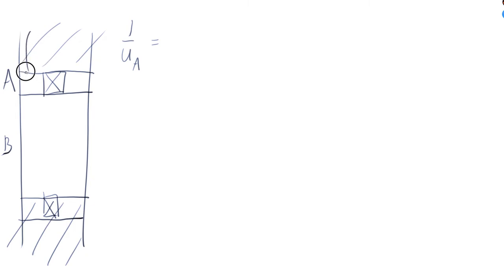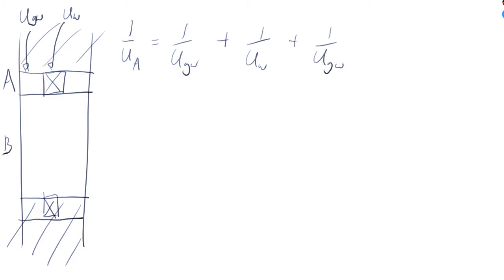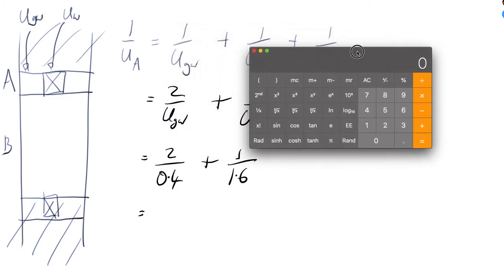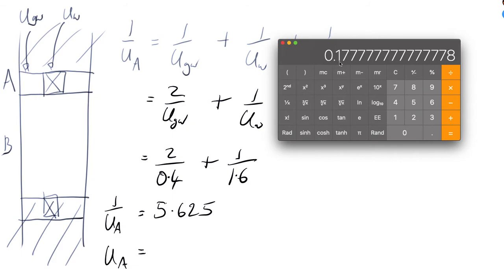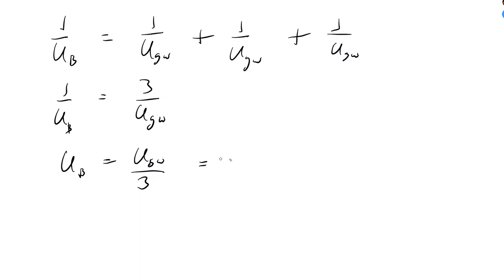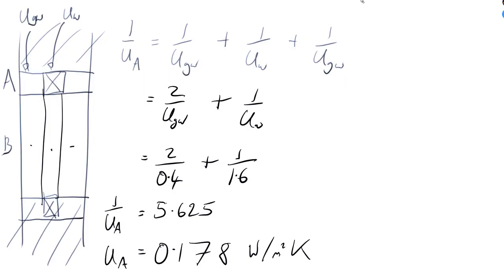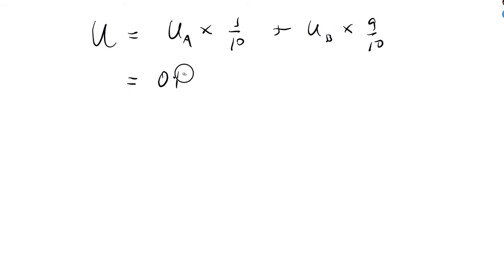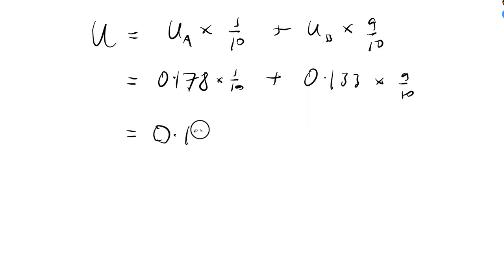Series first then Parallel: Calculation of Compound Insulation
Another way to solve the problem.